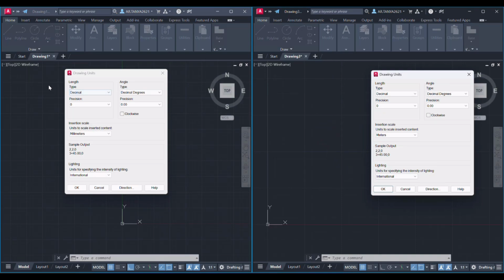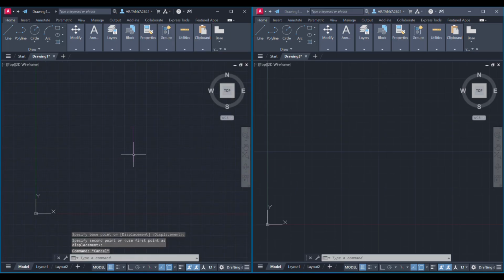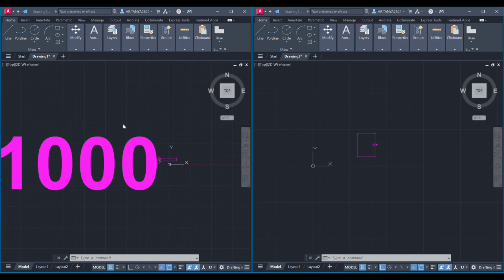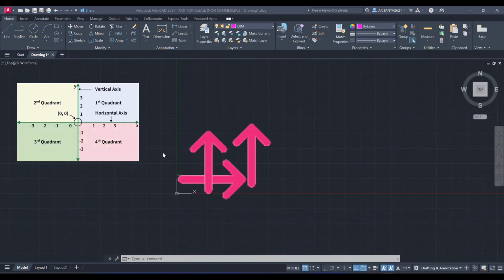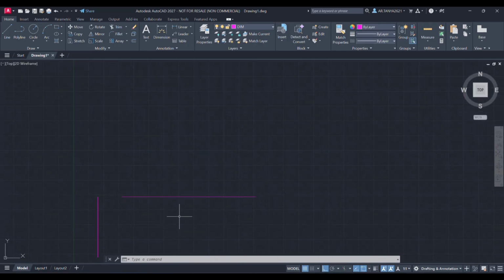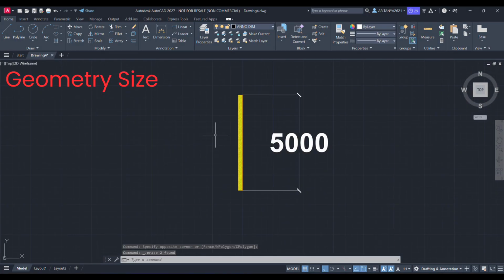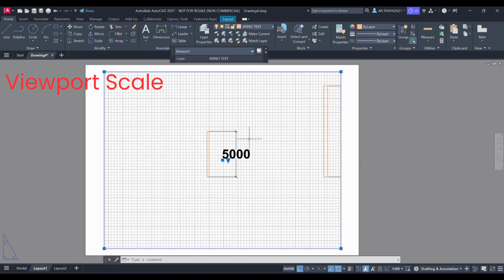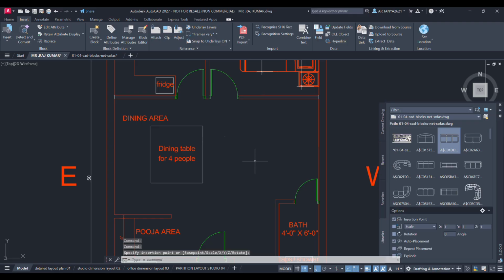Units, Coordinates & Scale | AutoCAD for Beginners #03